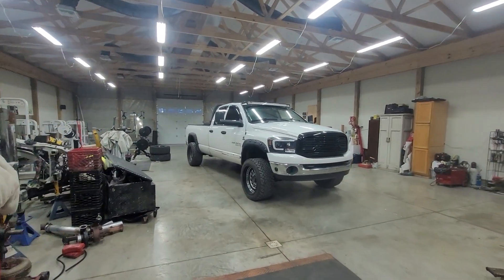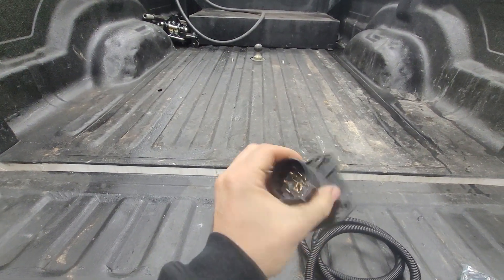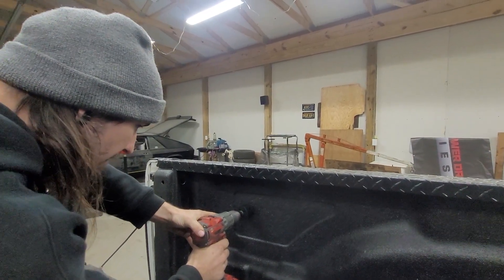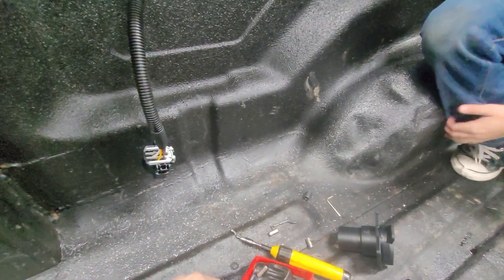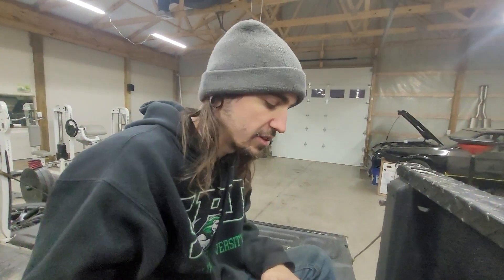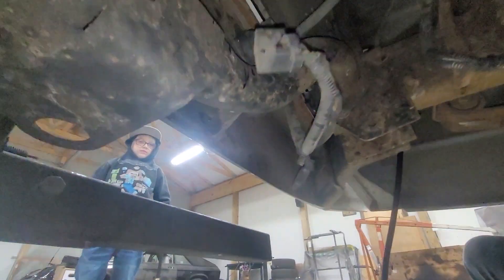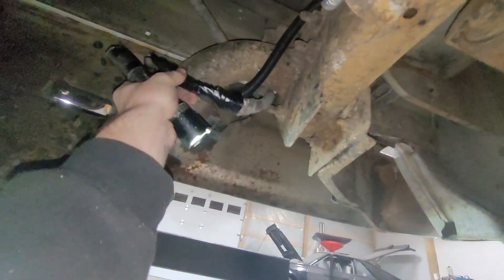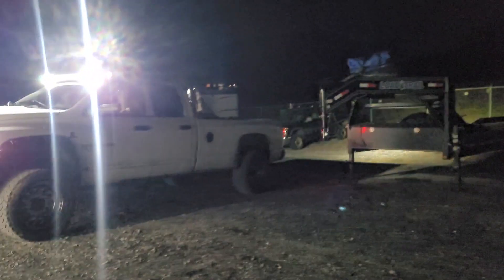Must Have Gooseneck Towing Mod | DOT Violation